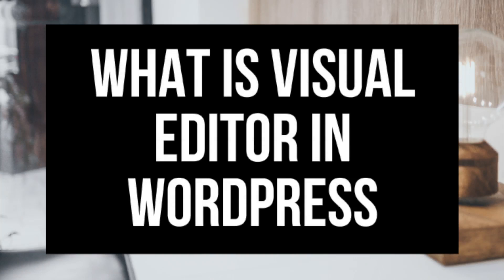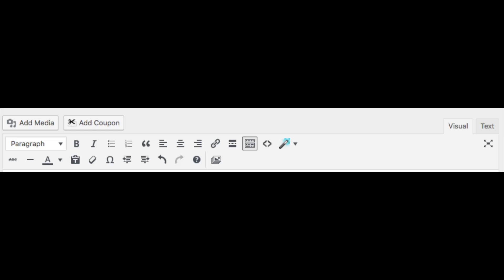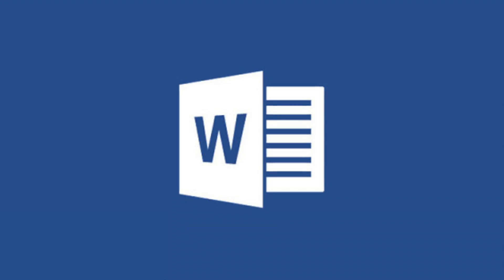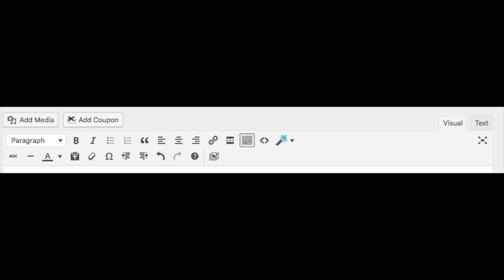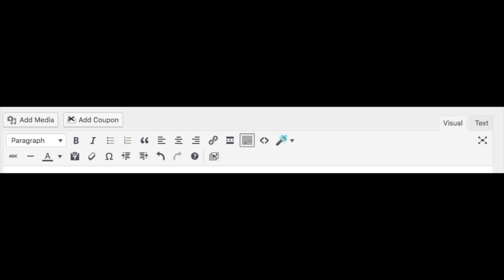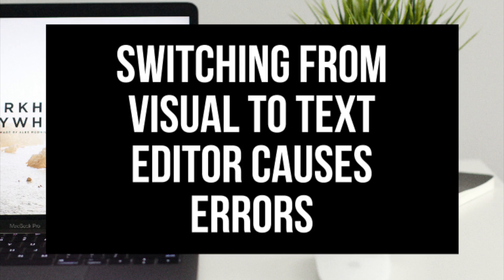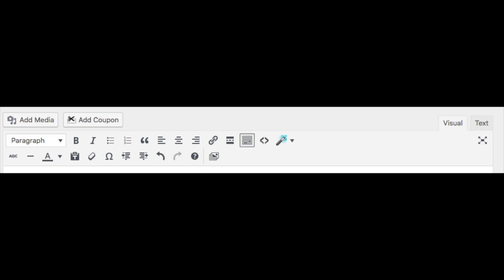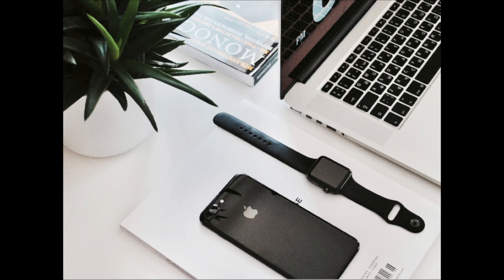What Is Visual Editor In WordPress | WordPress Visual Editor Tutorial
A common question when first starting out in WordPress is what is Visual Editor in WordPress? Visual Editor is a lot like Microsoft Word. When you make edits to your post using the visual editor, it will look just like it does when you publish your post.

Visual Editor makes writing posts and formatting them easy. It eliminates the need to write them in HTML. Since the visual editor is a visual text editor you can see the image right inside the editor like you would see on the published post page. The toolbar provided in visual editor has a lot of great features that make aligning your text, images, and buttons easy.

We hope you enjoyed this video: What Is Visual Editor In WordPress | WordPress Visual Editor Tutorial